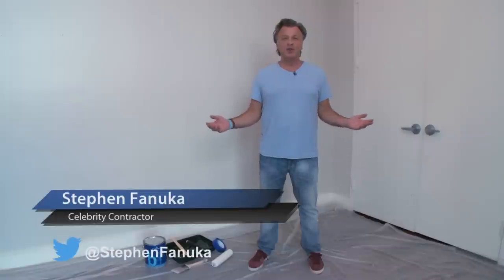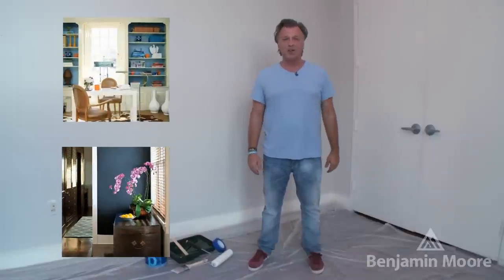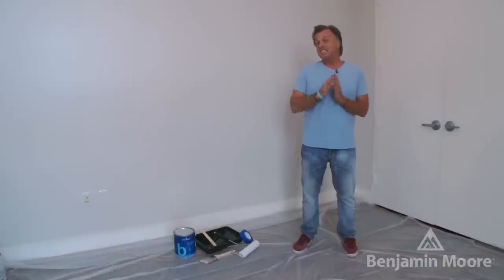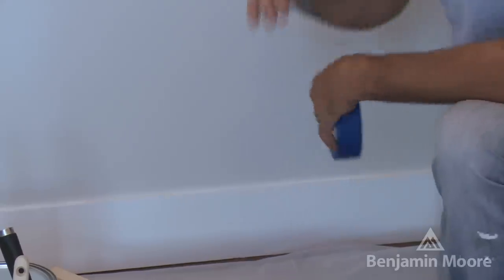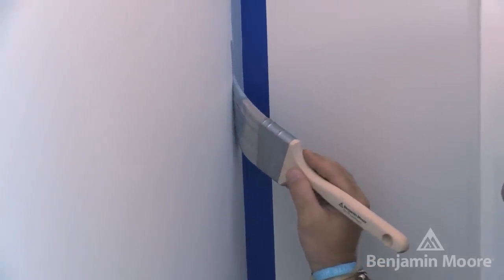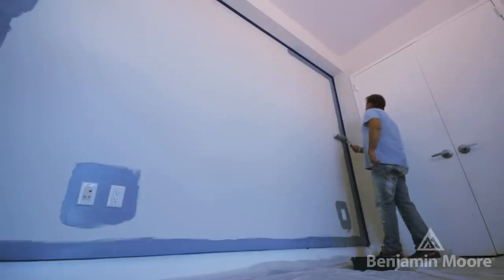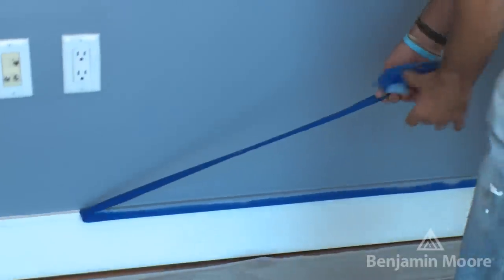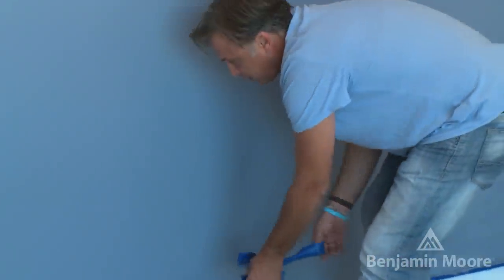How to Paint an Accent Wall with Stephen Fanuka | Benjamin Moore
Celebrity contractor Stephen Fanuka demonstrates how to give a room a splash of color with an accent wall.